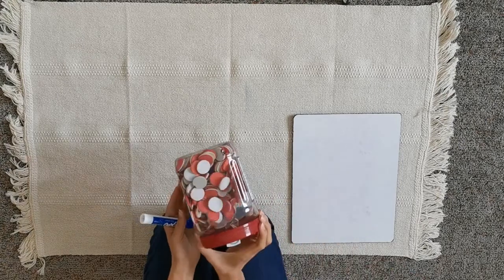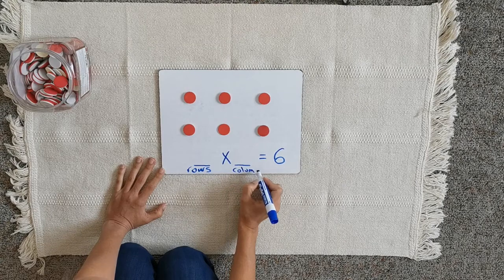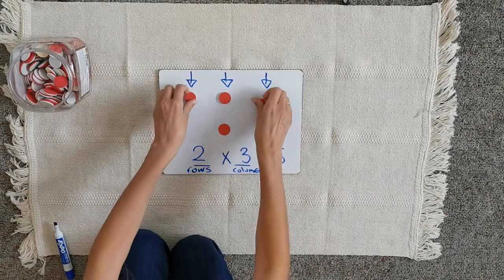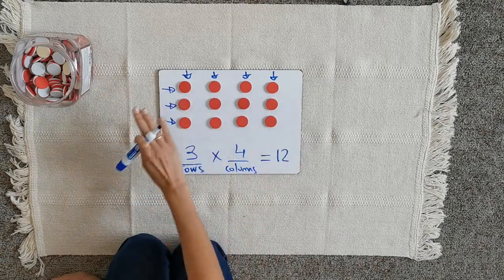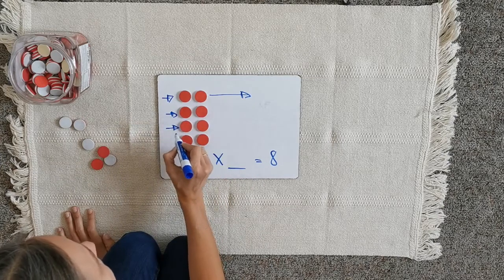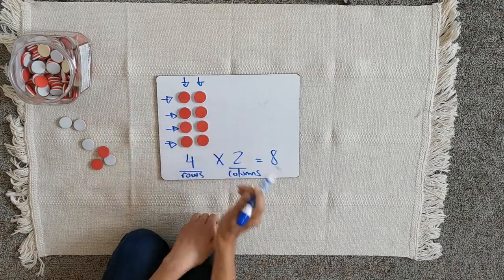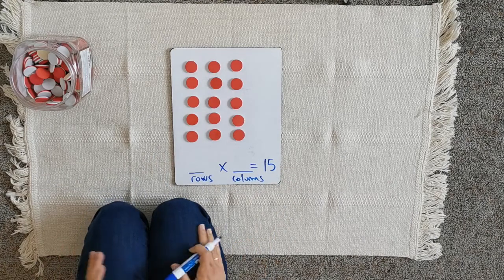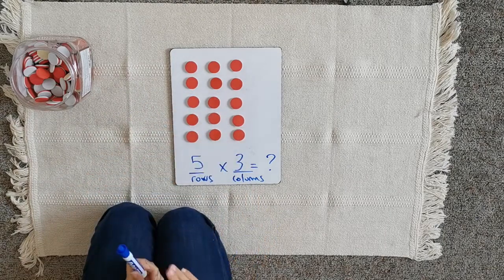Math_"Building Multiplication Arrays"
INTRODUCTION OF MULTIPLICATION! Arrays are great to visualize multiplications and really understand them. But they are a little tricky concept. Learn all about rows and columns experimenting by yourself. Build your own arrays with this video and share them with your partners on Canvas. Have fun!